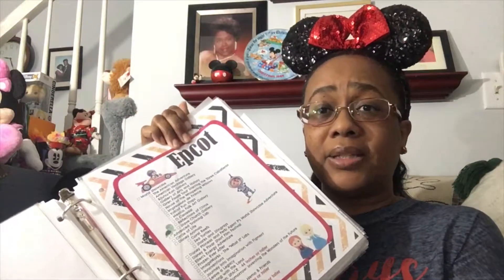My Priorities For Epcot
All views and opinions are strictly our own and not sponsored.